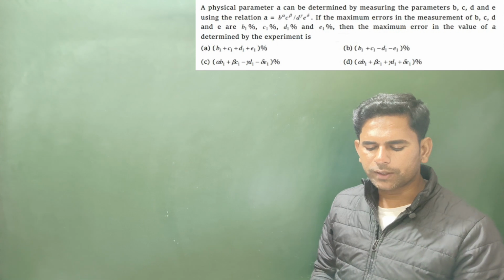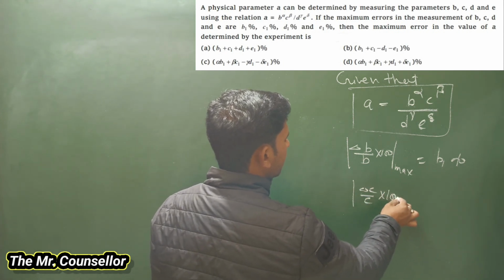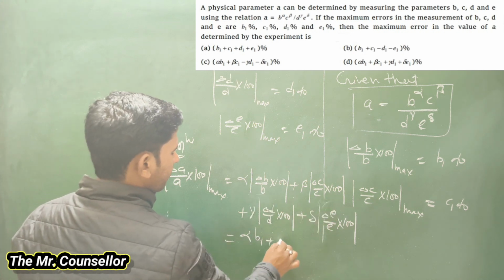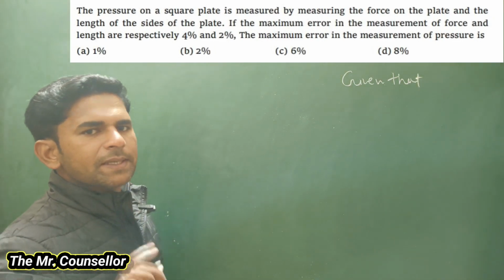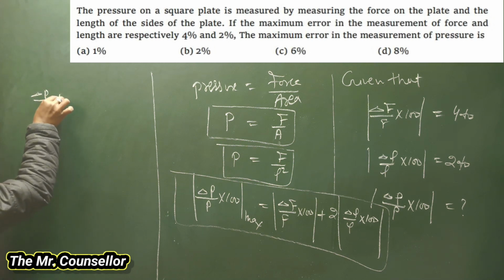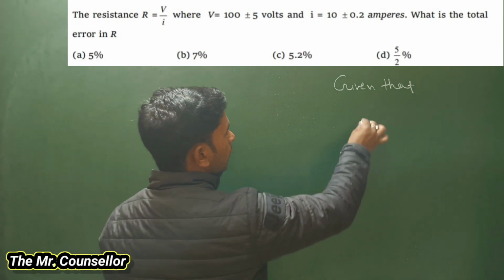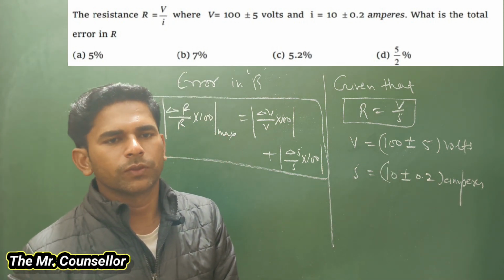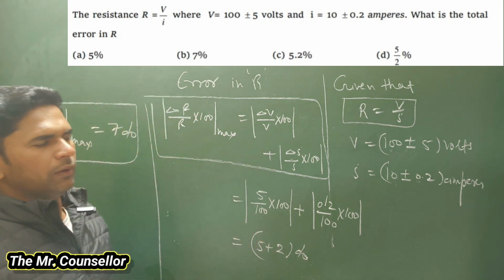# NEET PHYSICS| solving problems Percentage Errors| Units and Measurement| # English Language